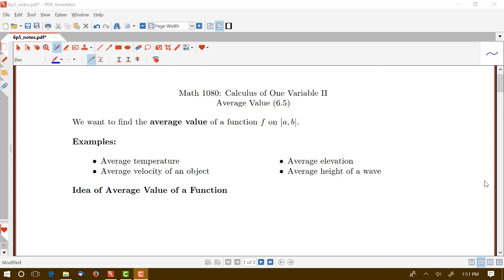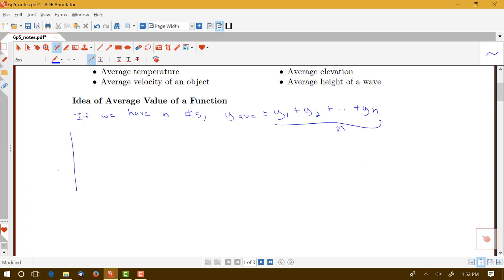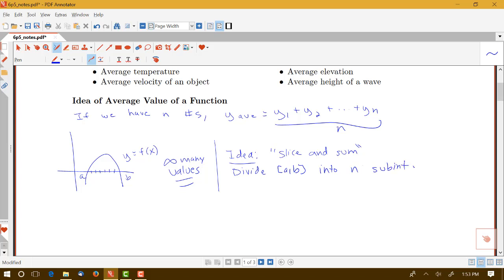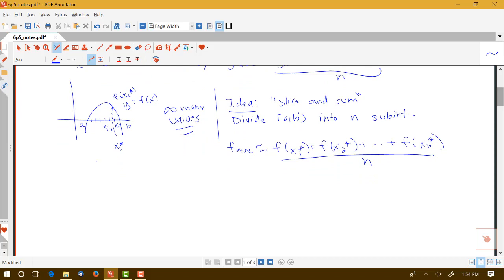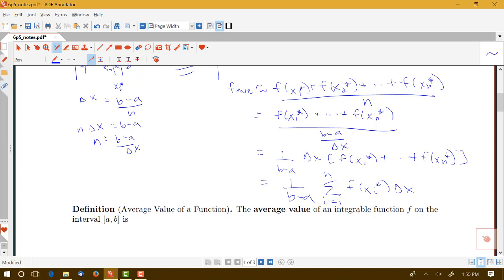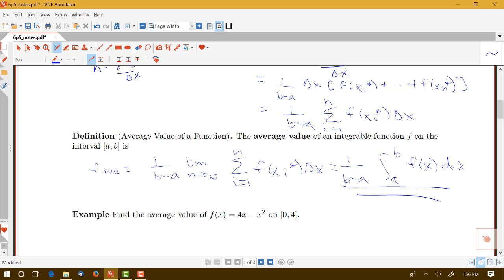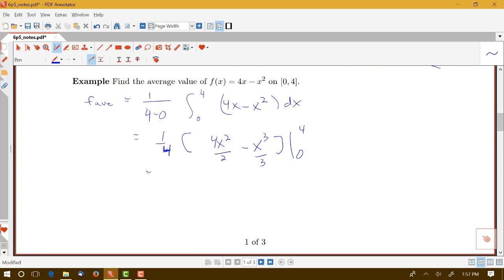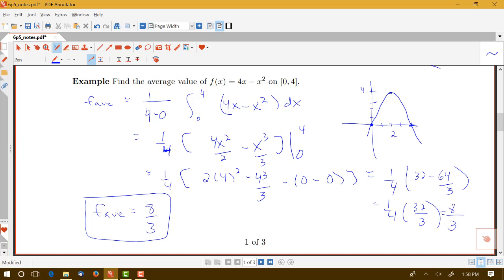Introduction to Average Value (Section 6.5, part 1)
Video lecture on an introduction to average value from Section 6.5 in Stewart's Calculus